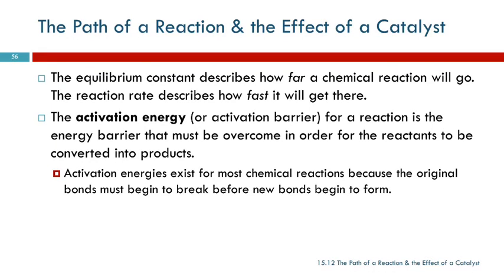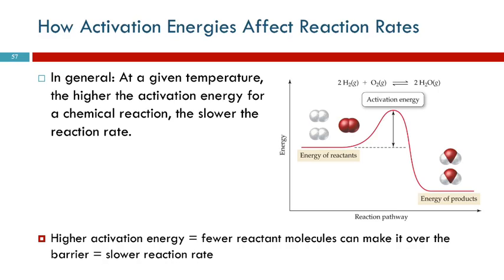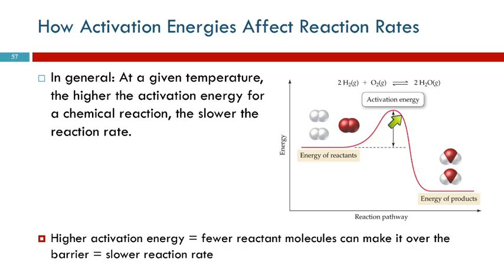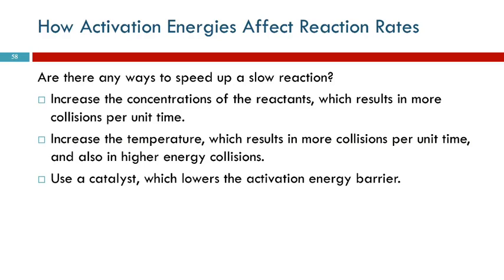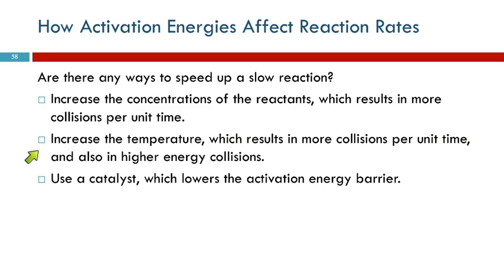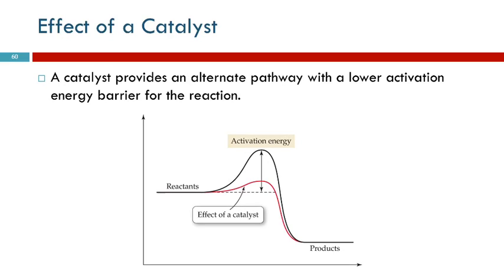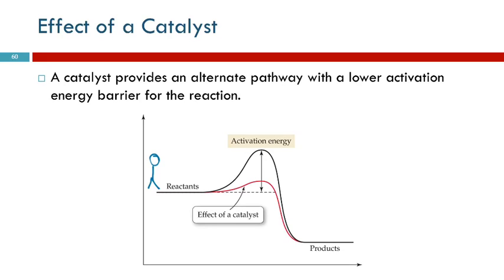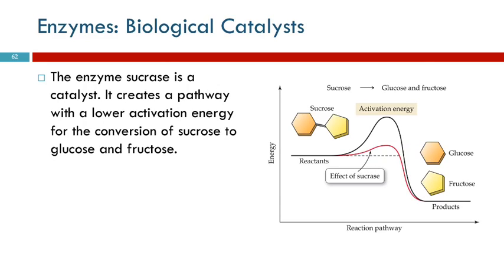15.12 The Path of a Reactions & the Effect of a Catalyst